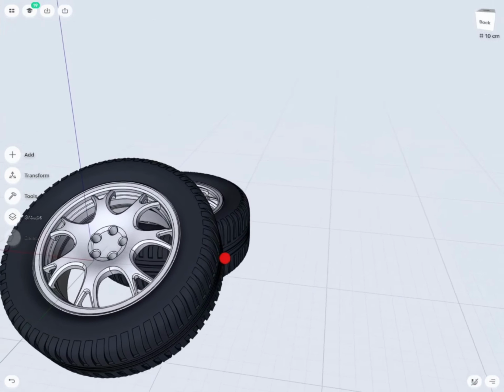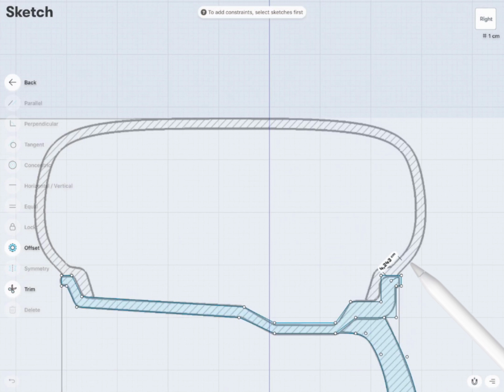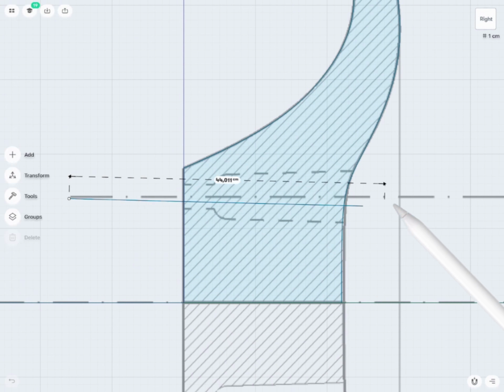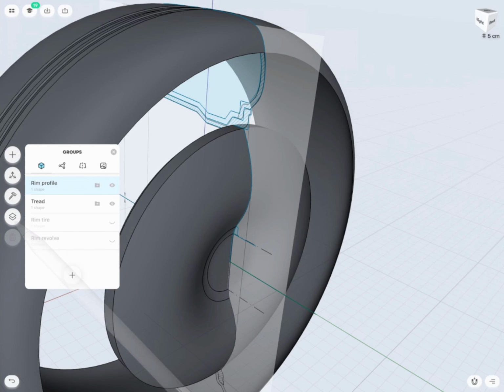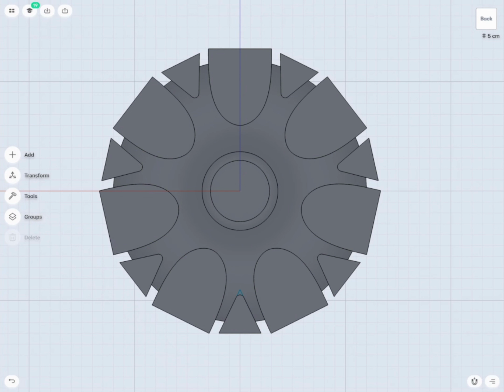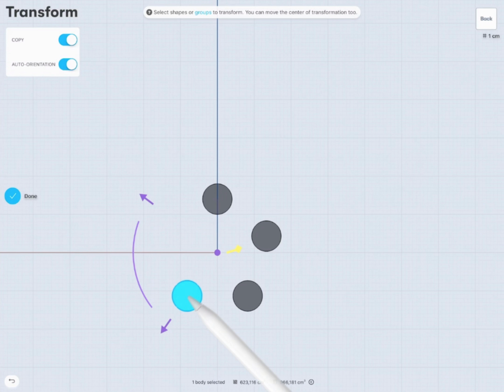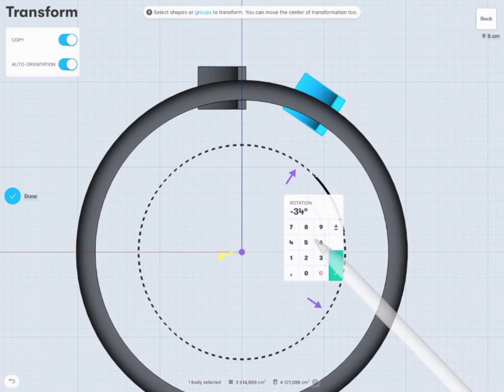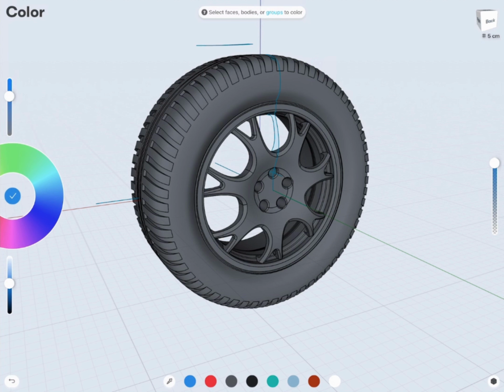SHAPR3D Tutorials - Rim an tire - BEGINNER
RIM and TIRE Shapr3d modeling lesson it is step by step tutorial guiding you in easy and simple way throught the modeling processes.  Shapr3D is a 3D modeling CAD for all Apple Pencil supported iPads. Design the most natural way on the go no matter where you are.

It is an easy-to-use, and a fully professional 3D modeling app on the iPad.